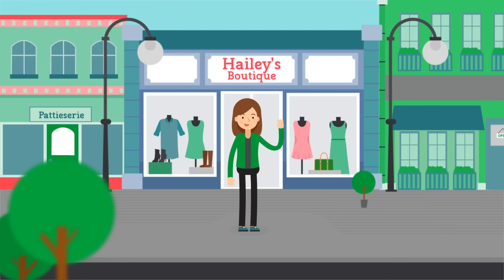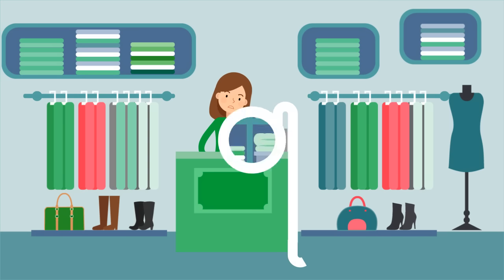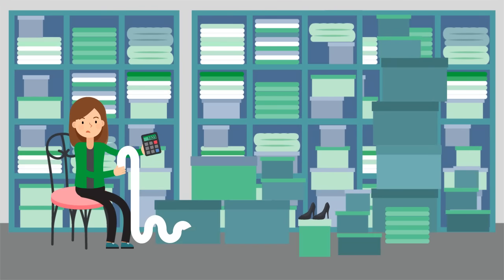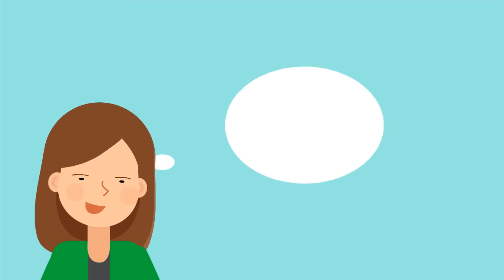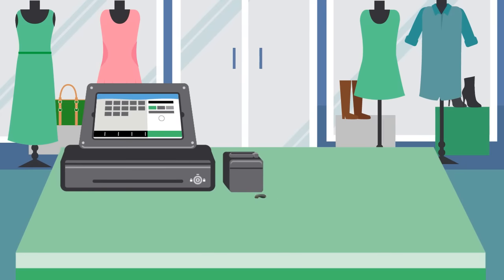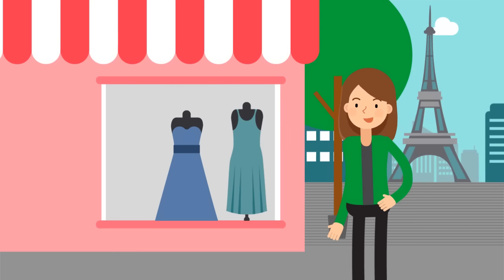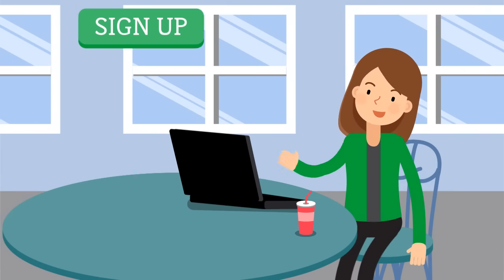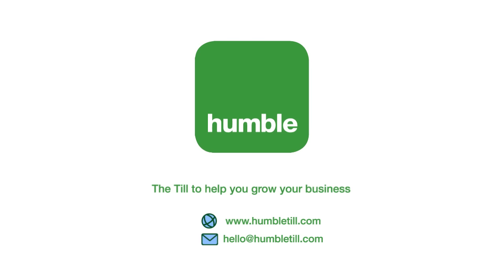Introduction to the humble Till